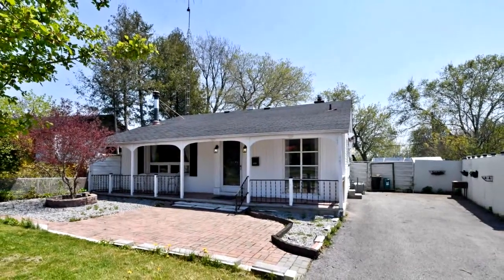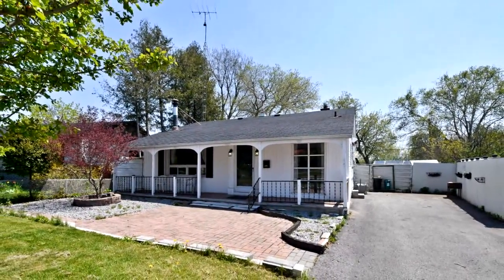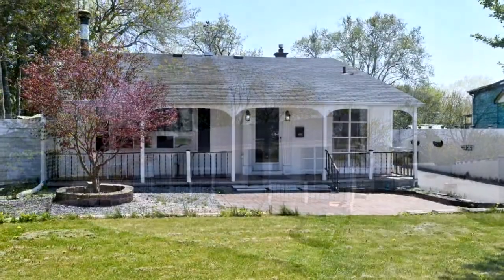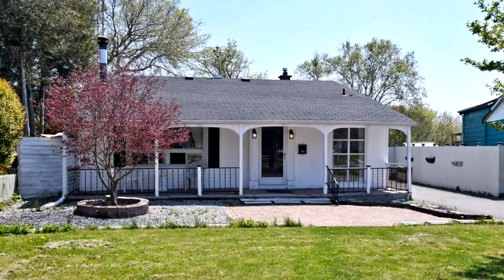661 Annland Street, Pickering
Exceptional Lake/Ravine Views 44.25X130Ft Deep Pie Shaped Lot, Separate Entrance, Finished Basement With Potential In-Law Suite ***Great Investment Opportunity***This Bungalow Features 3+1 Bedrooms, 2 Baths, Modern Kitchen With Bright Open Concept Design. Walkout To Large Deck, Fenced In Backyard Overlooking Ravine & Green Space With Trails. Steps Away From Frenchman's Bay, Marina, Public Transit, Hwy 401, Go Train, Great Schools, Shopping And All Amenities.

Michelle Boodhoo
Century 21 Leading Edge Realty Inc.
165 Main Street North
Markham, L3P 1Y2